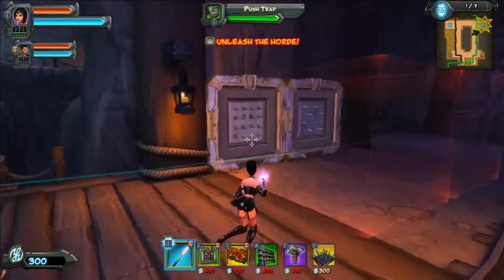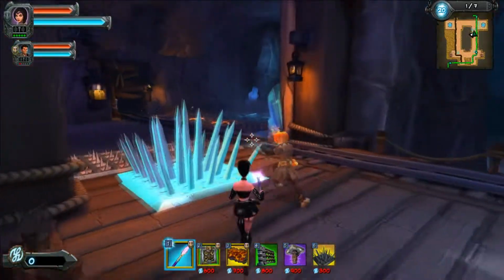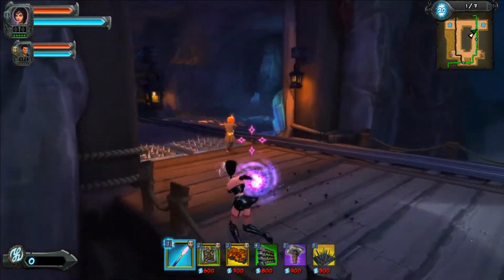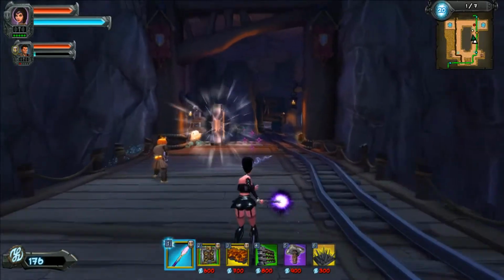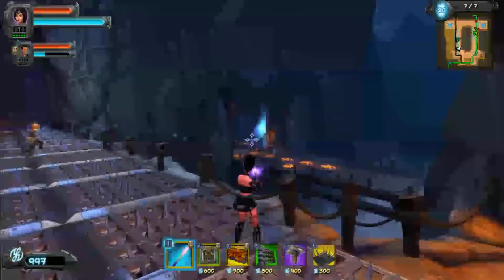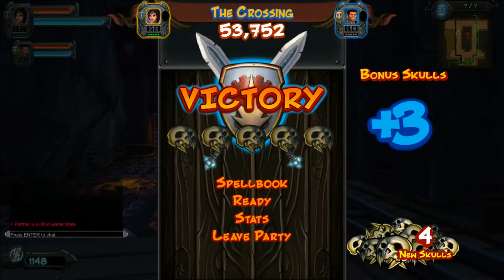Let's Play: Orcs Must Die! 2 Ep.4 - Push trap works well!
This is yet another video in our Orc must die! 2  series in which 2 guy from ZGC ( EpicCozo, Zero ) try their best to prevail against the orcs once again.And win they shall!
This is episode 4 in the series , check out the other 3 if you didn't see them.

PS we are almost at 100 subs - we are preparing a giweaway to mark this important milestone.Stay alert for more info on this!

The music in the intro and in the gameplay background is from the awesome Teknoaxe. check him out